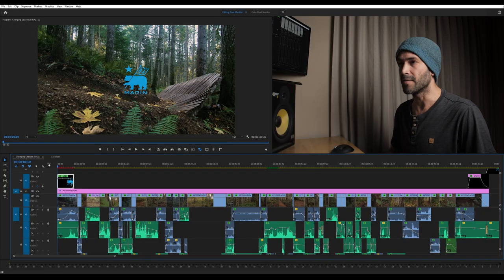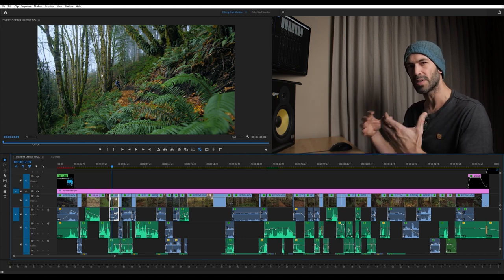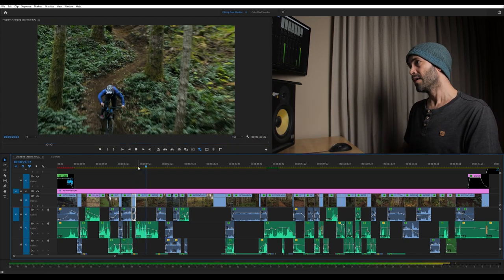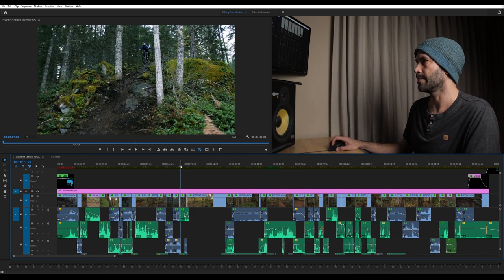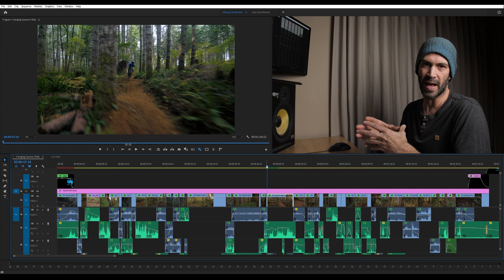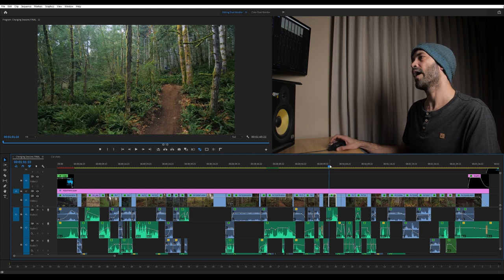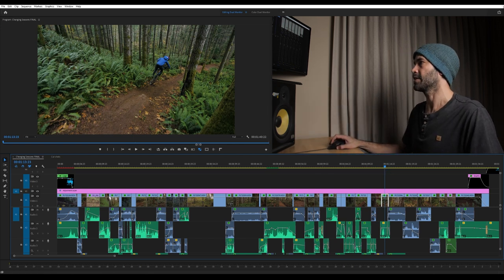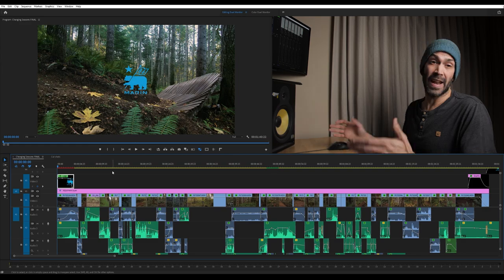DEEP DIVE: Editing a Mountain Bike Film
This is a LONG one folks. In this video, I dive deep into the thought process of editing my recent mountain bike film with @MarkMatthewsMTB - "Changing Seasons." Grab a snack and buckle up. If you haven't checked out the film yet, you can watch it

Camera Gear:
Tokina 11-16mm F2.9
Metabones Speedbooster M43 to EF Mount
SLR Magic Variable ND Filter
Atomos Shinobi Field Monitor
Osee T7 Field Monitor
Smallrig EVF Mount
DJI Ronin-S Gimbal
DJI Mavic 2 Pro
Benro Aero7
Shimoda Design Action X70
Pelican 1510

Lighting Gear:
Aputure 120d
Aputure HR672s
Aputure M9

Audio Gear:
Tascam DR-10X